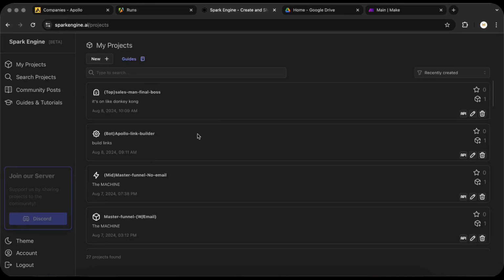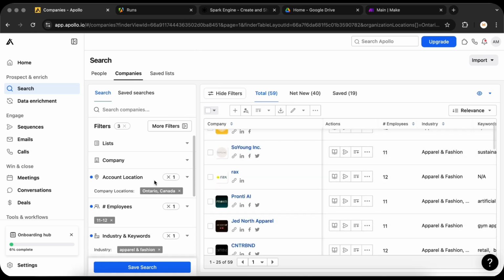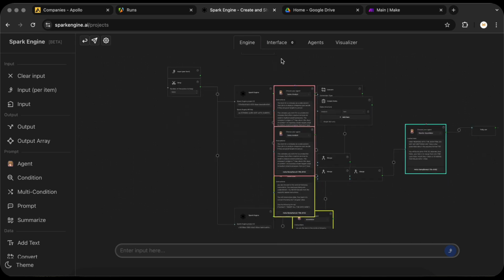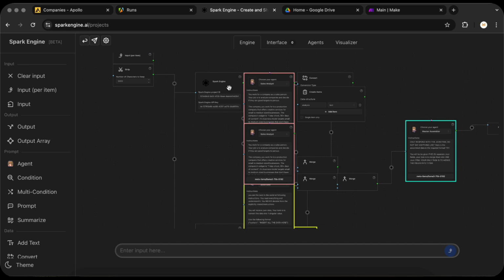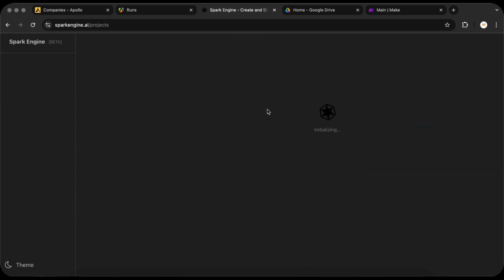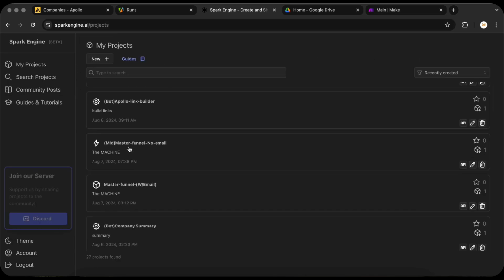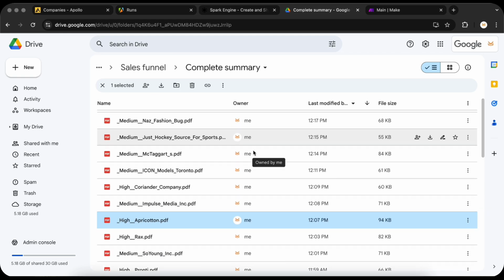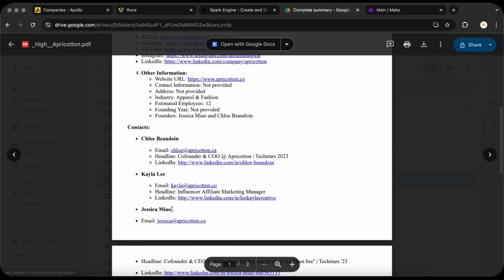Spark Engine Lead & Business Collector